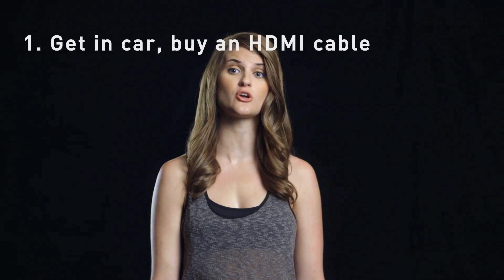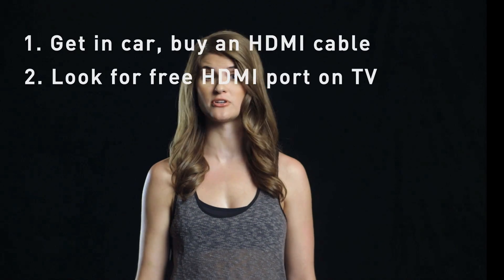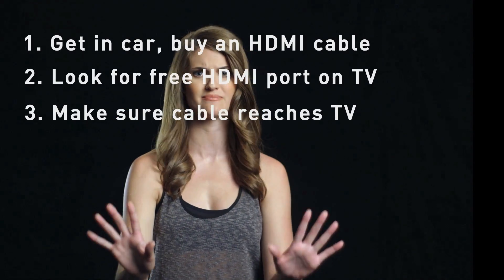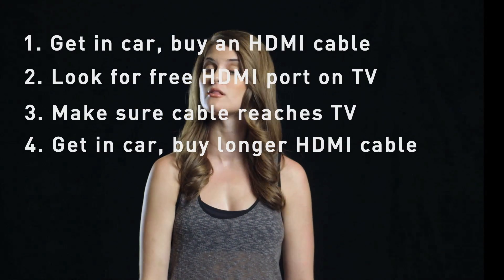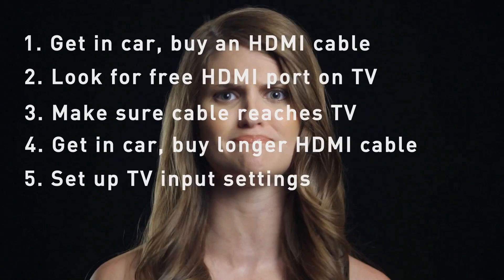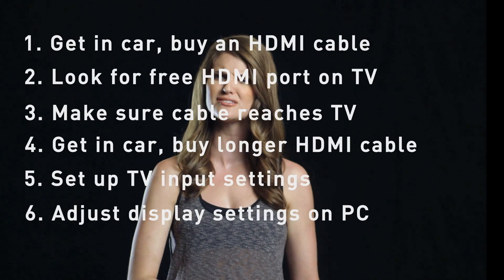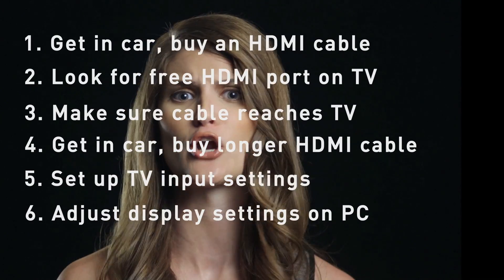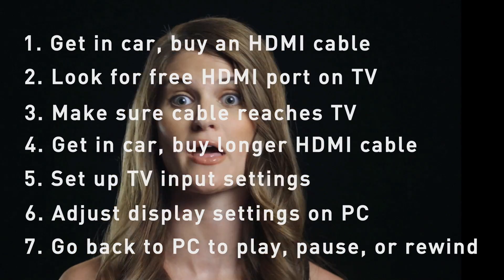How to Use Your TV to Watch a Video Stored on Your PC